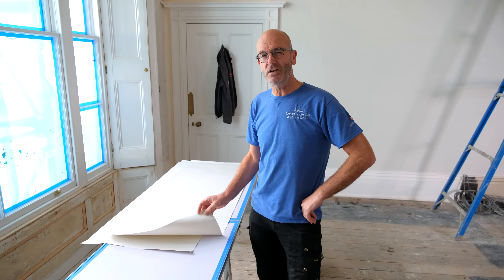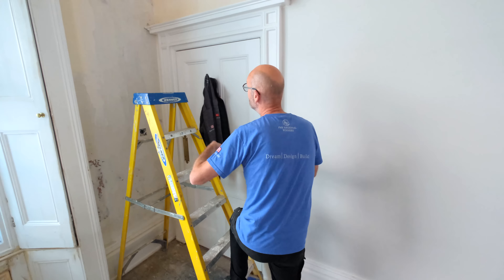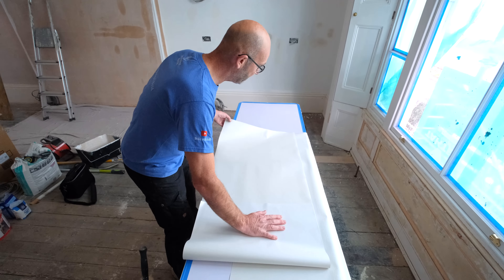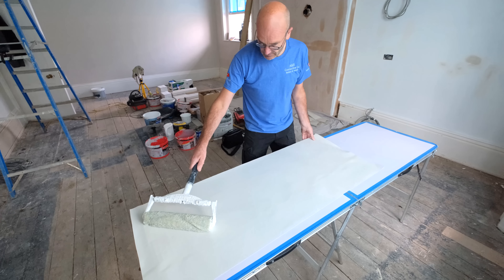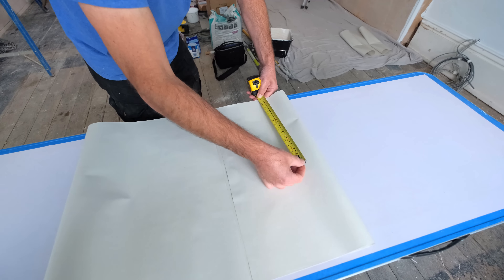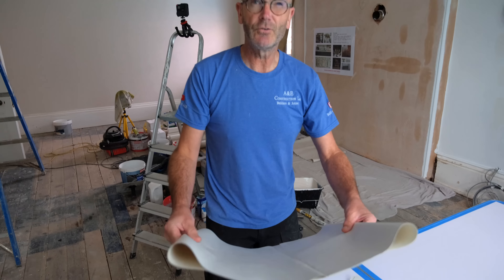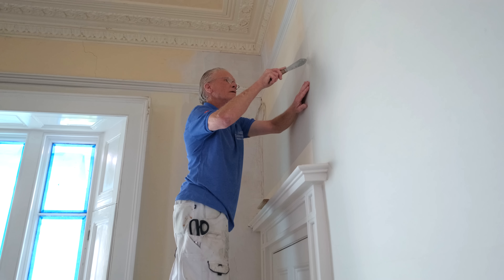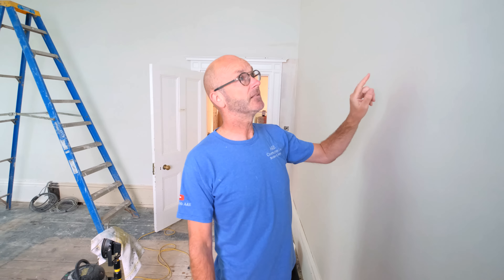CROSS LINING: TIPS AND TRICKS | Painting and Decorating | Build with A&E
Need to learn how to cross line a wall? Chris and Roy show you how to apply paste to the paper, use a caulking board, and achieve a finish as smooth as plaster. They give you some handy tips and tricks on how to decorate a room. The painter and decorators demonstrate how to use the cross lining method to hang up lining paper. Chris covers some of the tools and techniques that can make the process a whole lot easier. Watch for professional cross lining tips and tricks!

PLEASE NOTE: we’ll endeavour to answer questions and comments as soon as possible depending on work schedules.